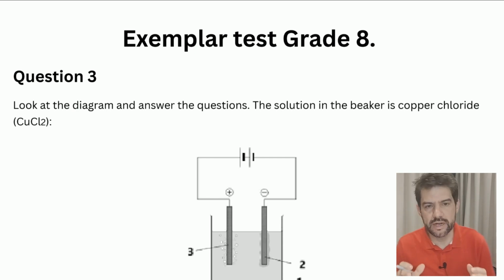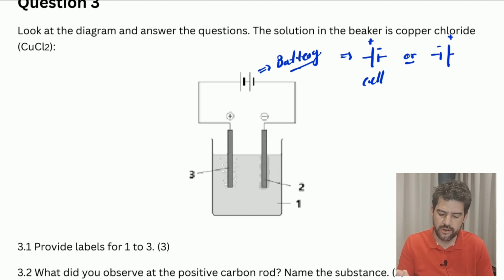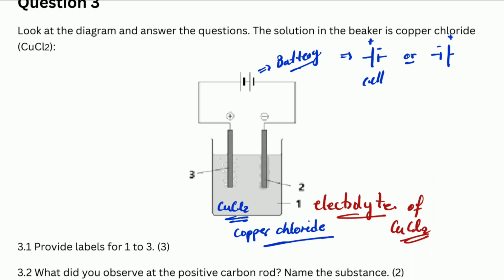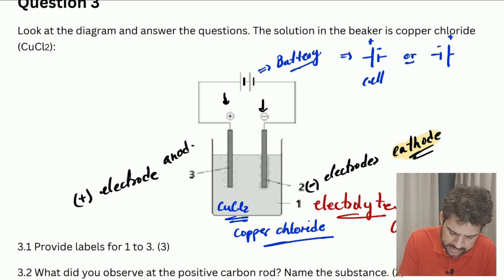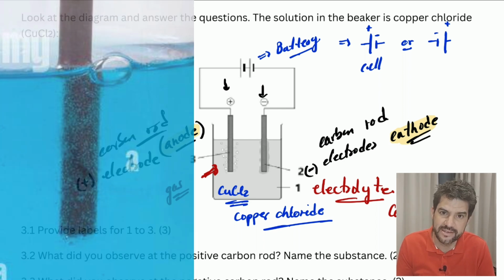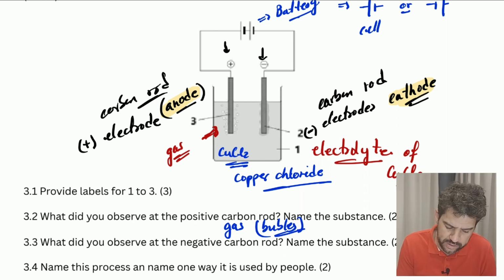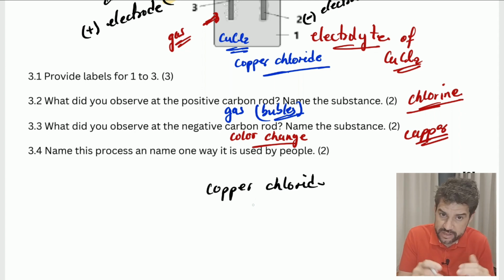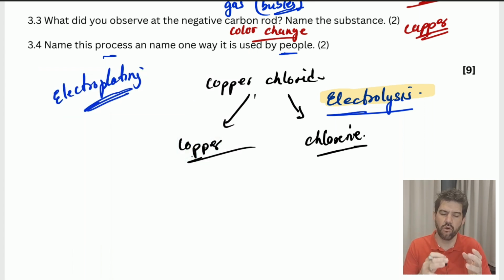Breaking down of compounds Grade 8. Question 3, Exemplar 2024.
In this video solving and explaining a question related to breaking down of compounds for Grade